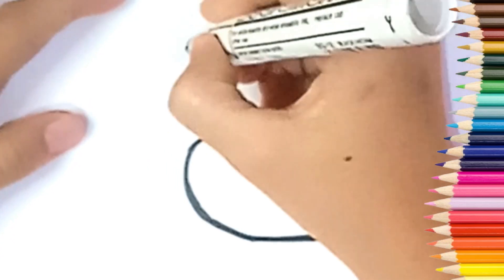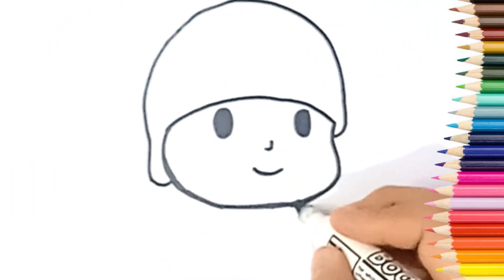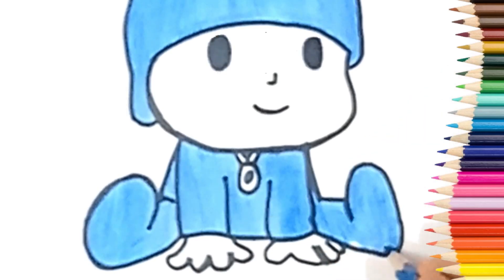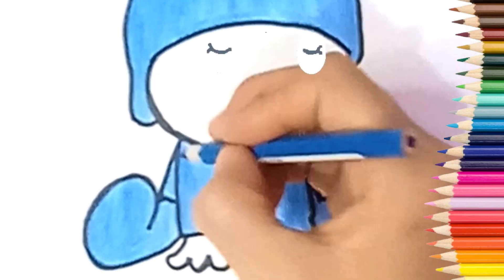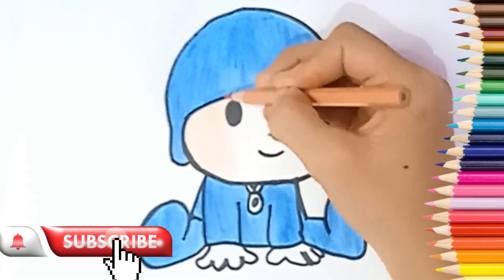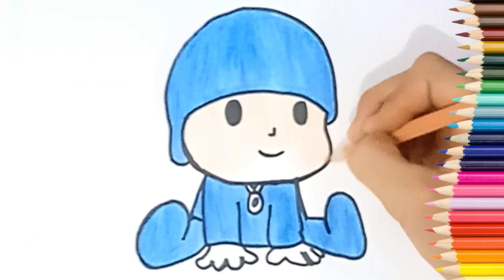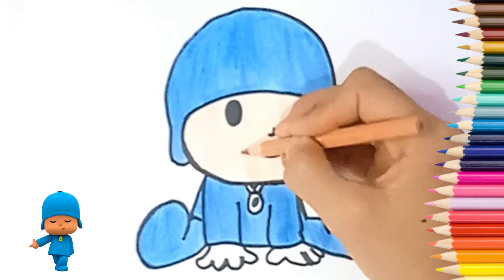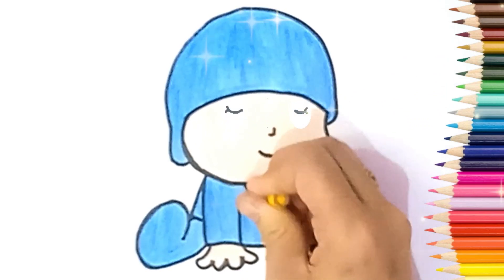Easy Drawing and Coloring: Pocoyo Sitting | Fun Art Tutorial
Join me in this relaxing art session as we draw and color Pocoyo sitting down. This easy tutorial is perfect for all ages, whether you're a beginner or an experienced artist. Let your creativity flow and bring Pocoyo to life with vibrant colors!